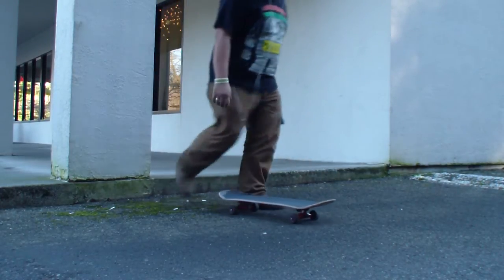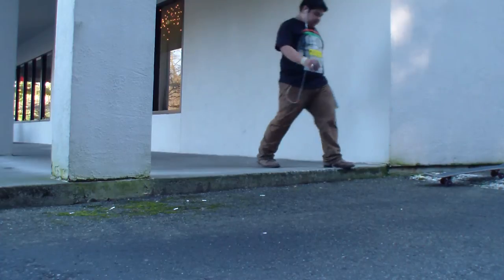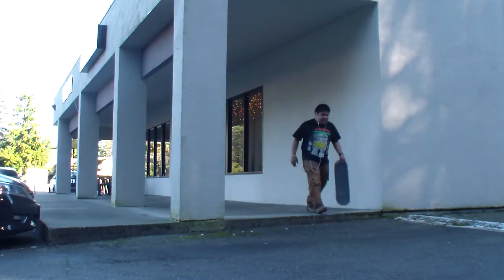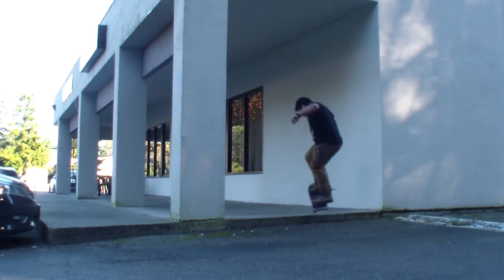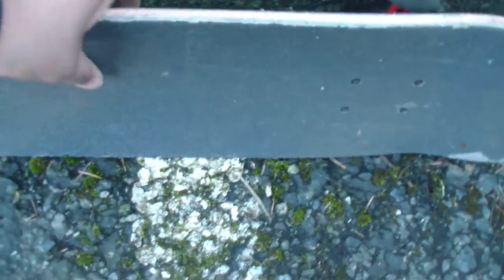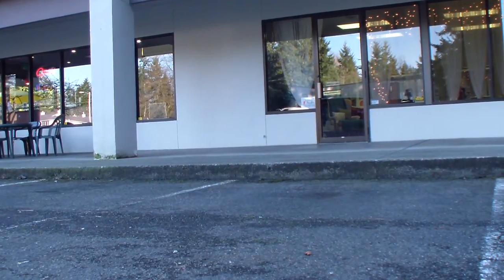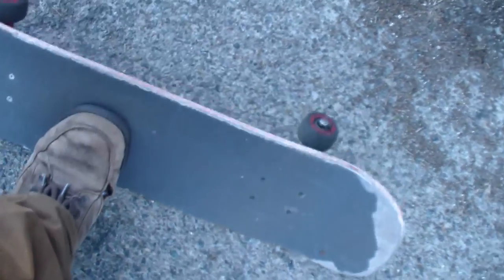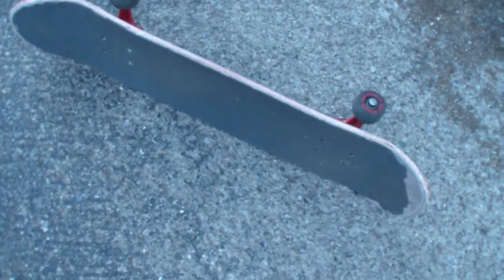"LEARNING" HOW TO OLLIE UP A CURB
Learning this will help me curb my fears of all sorts of stuff... I guess.